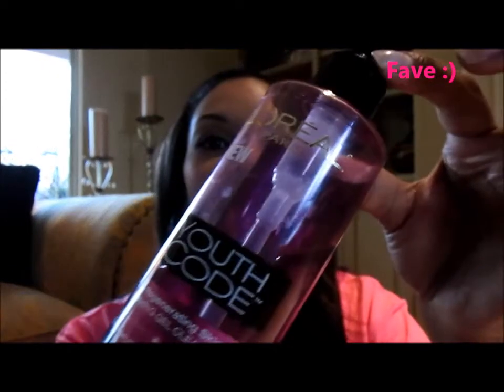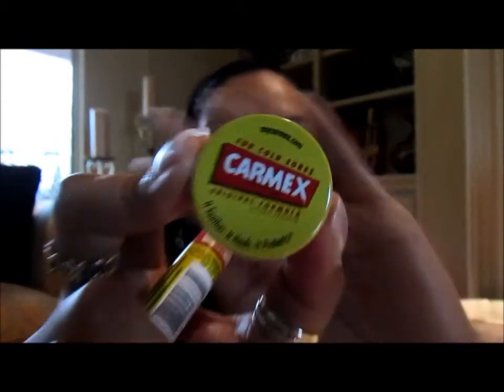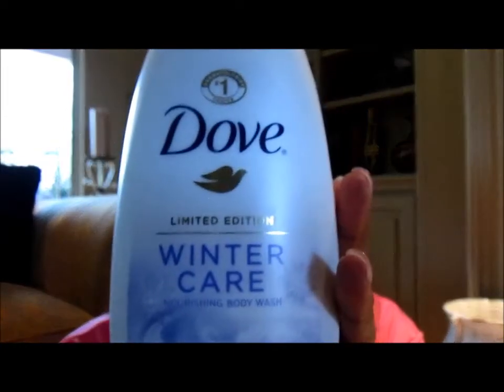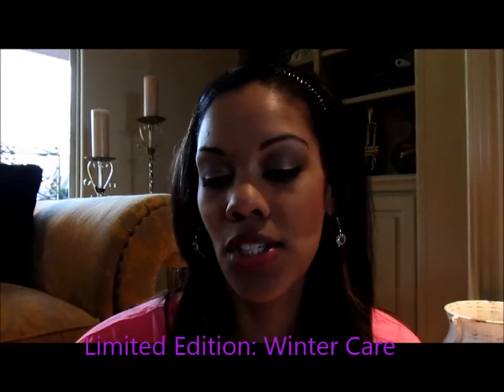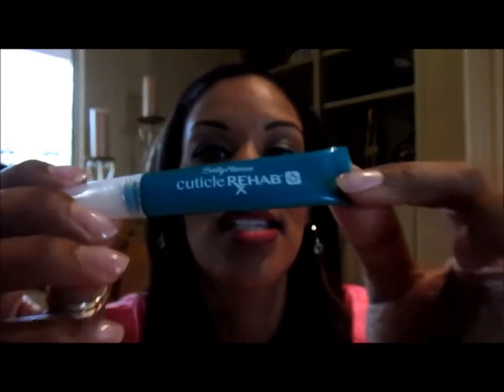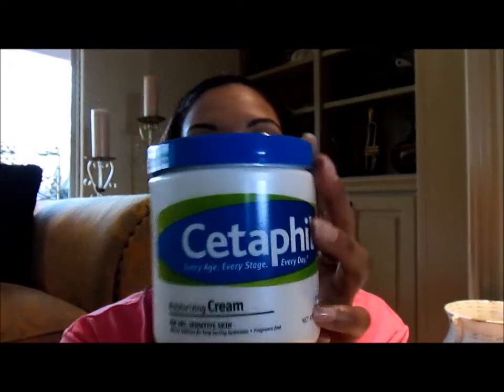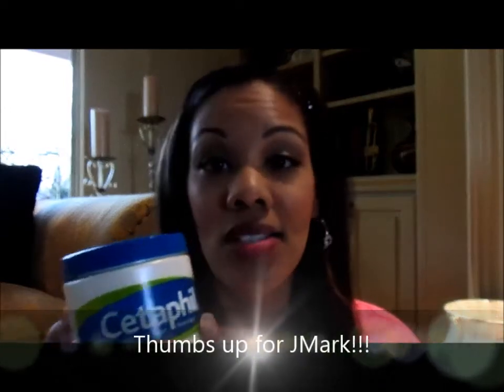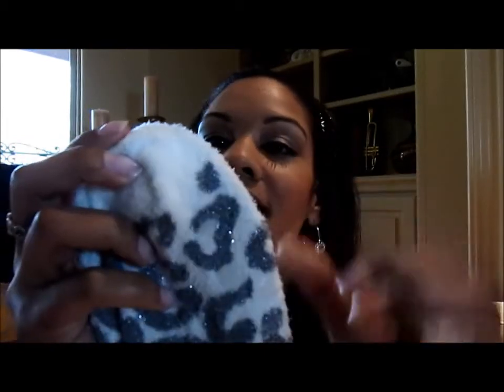Are you Ready? Dry Skin Remedies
Hi Beauties!  Spring is around the corner! Are YOU Ready?!?!  Here are my go-to spring ready options for face and body to get rid of the dry skin.  Here is a list of the products mentioned:

L'Oreal Youth Code: Foaming Gel Cleanser
Exfoliating Puff
Carmex: Original Formula: Pot & Lip Balm
Dove Nourishing Body Wash: Limited Edition - Winter Care
Sally Hansen: Cuticle Rehab
Cetaphil Moisturizing Cream
Bath & Body Works: Shea Soft Socks